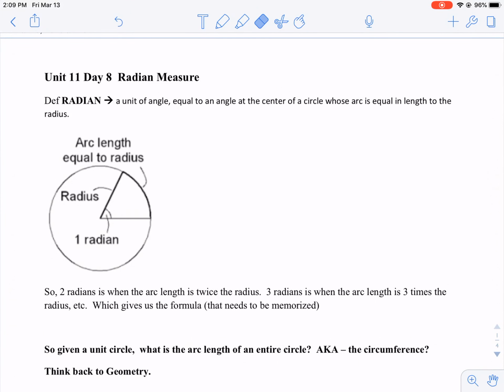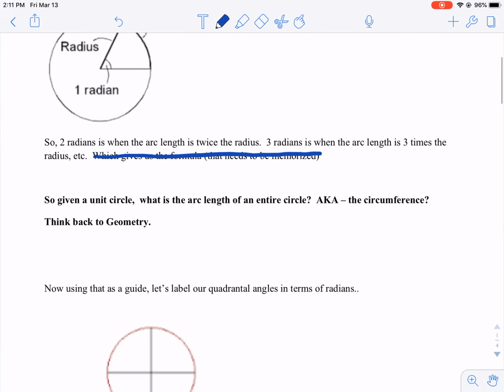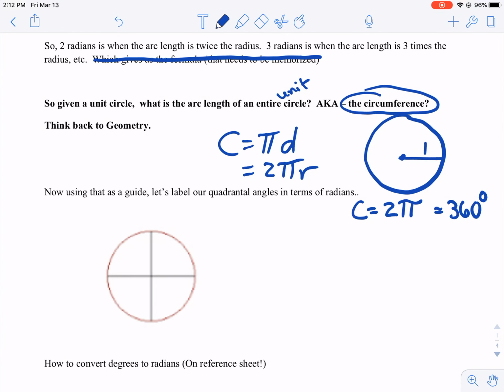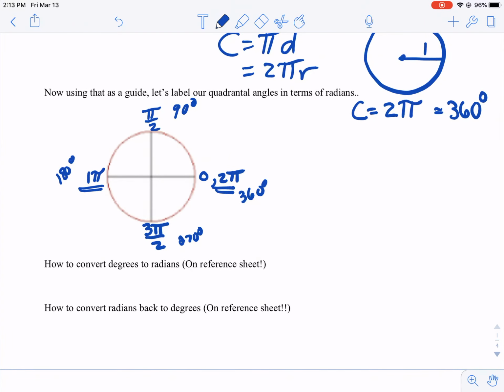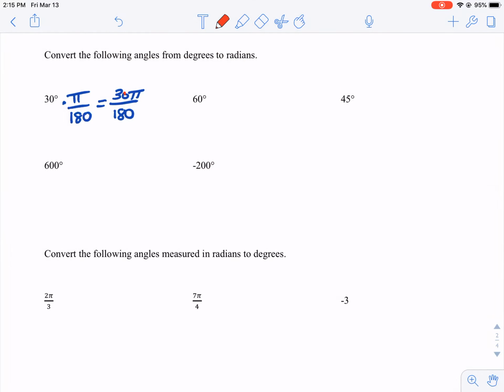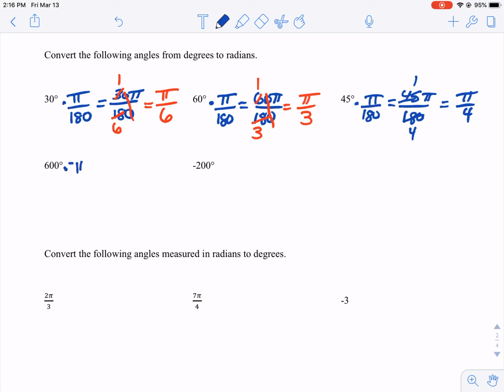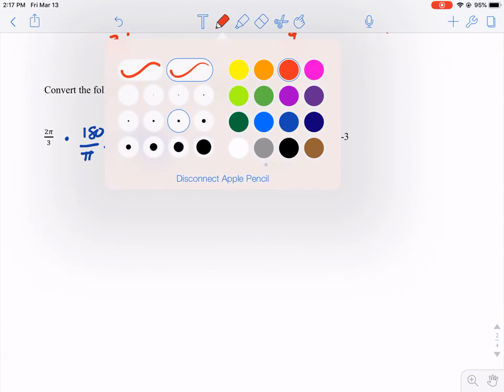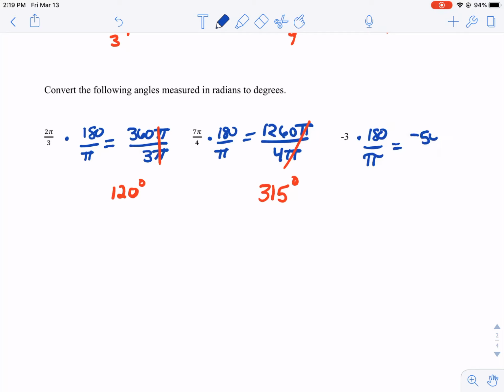Algebra 2 Unit 9 Day 8 (Radian Measure)